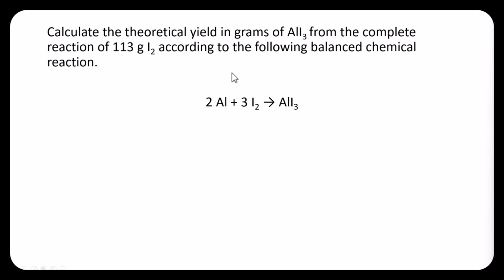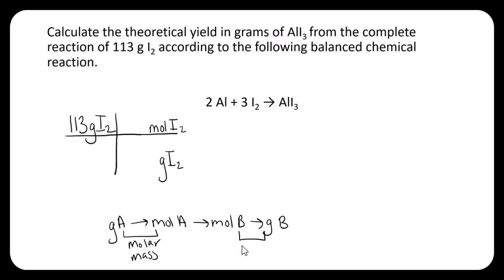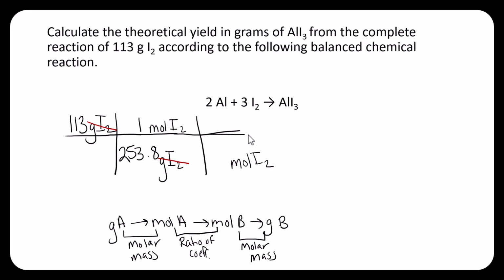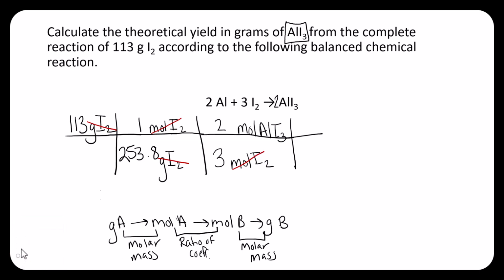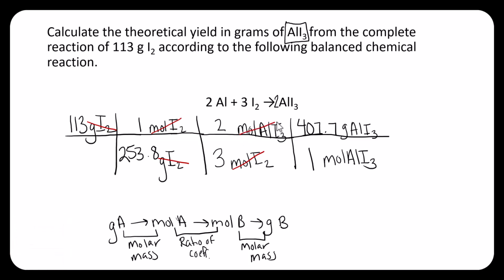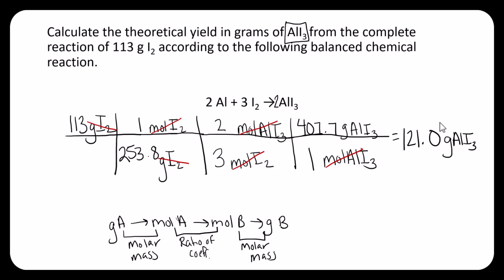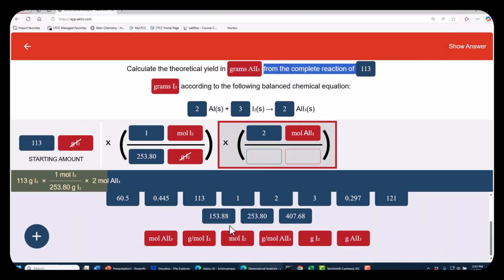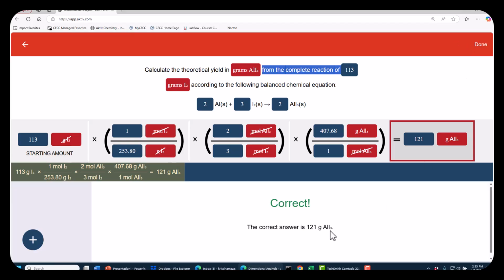Friday Focus: Solving Stoich